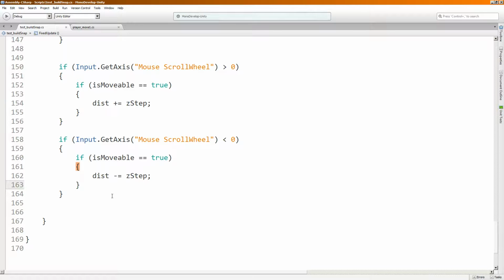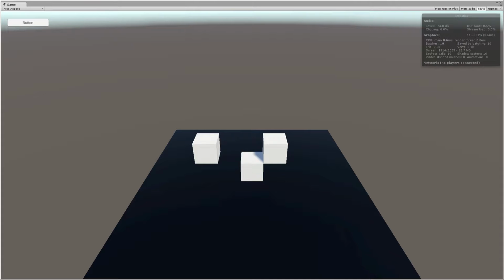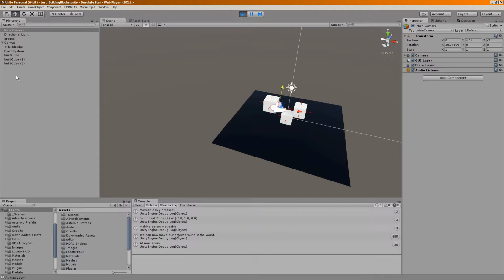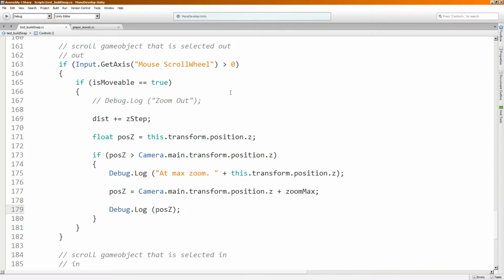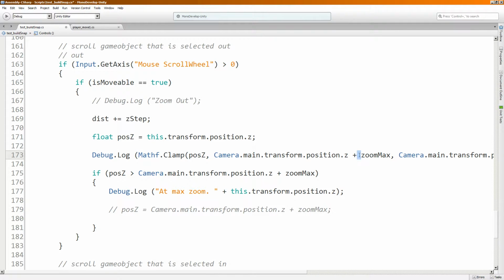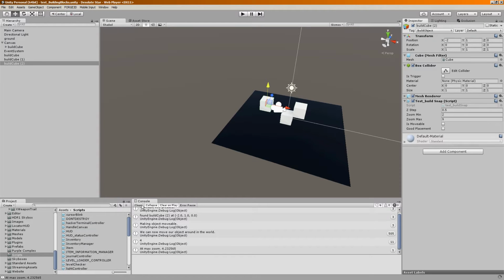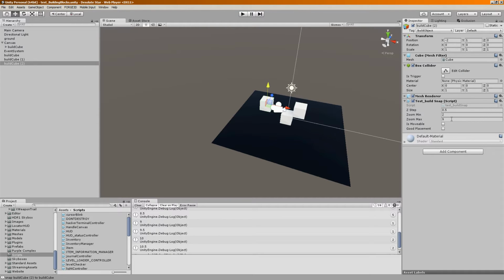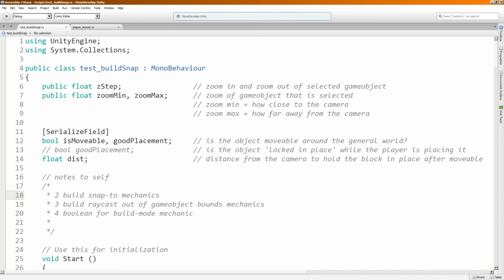Fallout 4 to Desolate Star February 15 2016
This is Video 2 of several for mechanicMonday for indie game development. In this video series I'm building the build mechanics to make objects snap to one another in Unity5. Enjoy!

Comments and feedback always welcome.